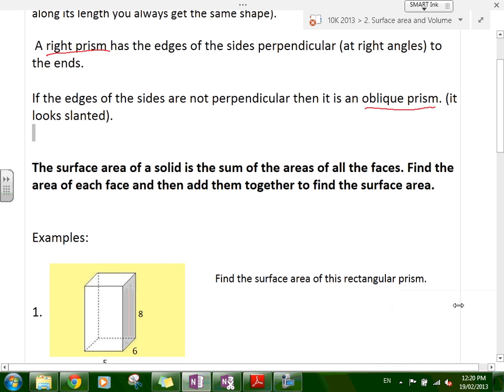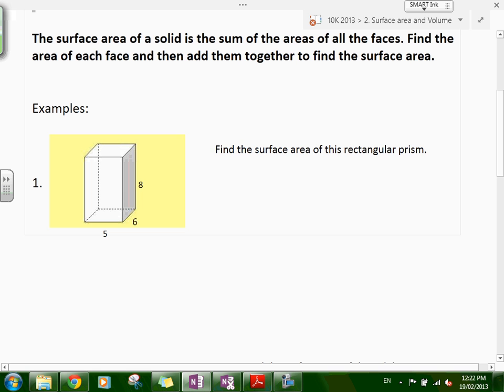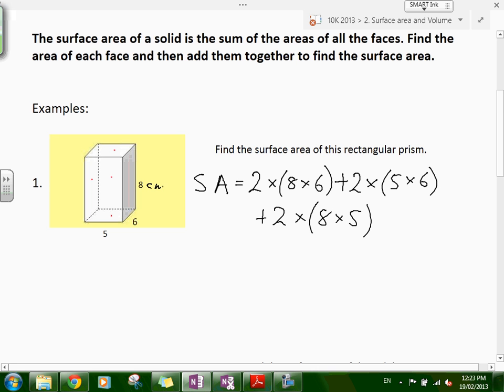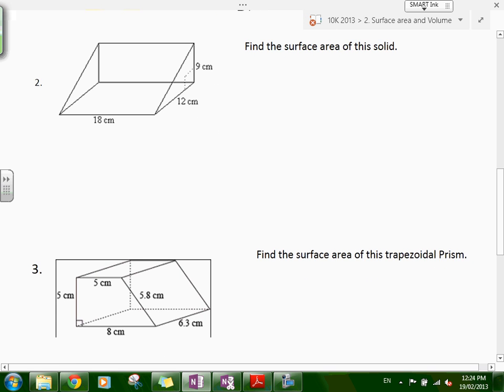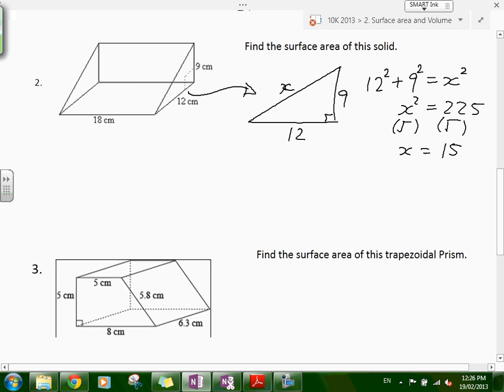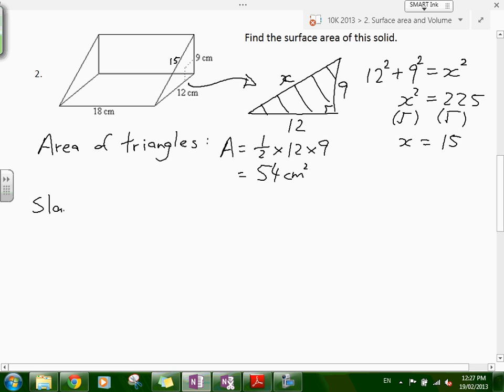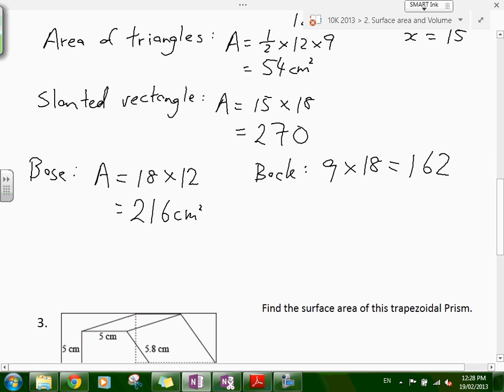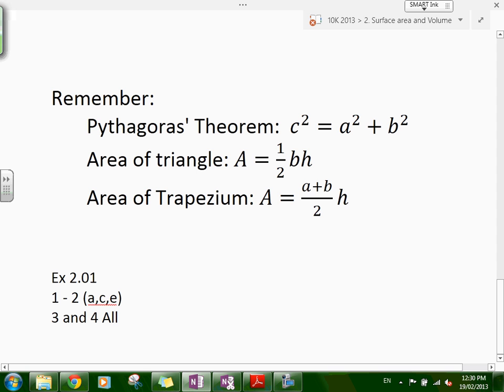19 FEb 13 10K surface area of prisms